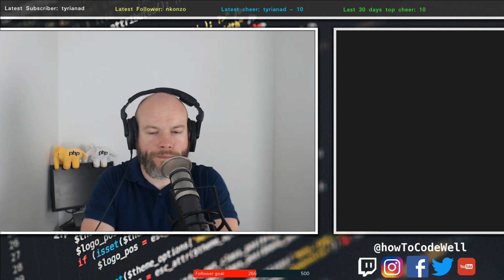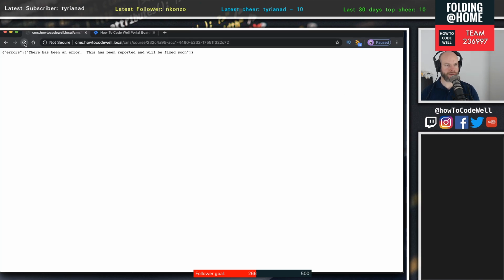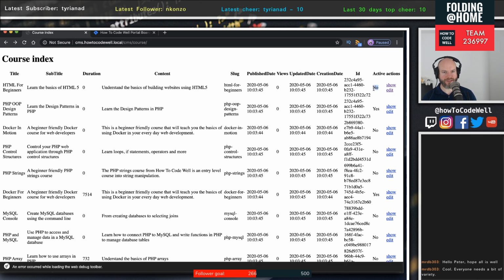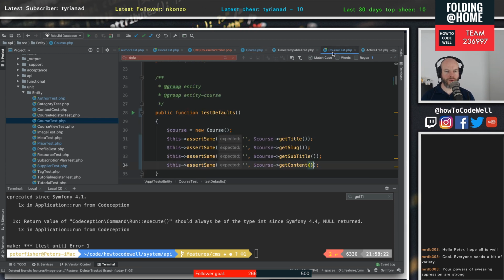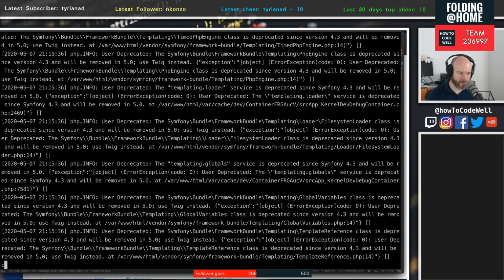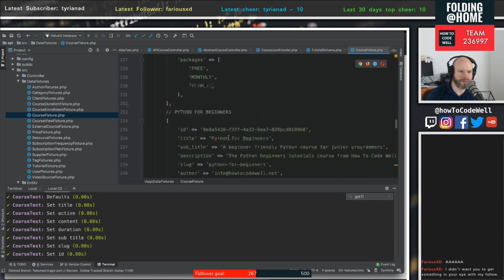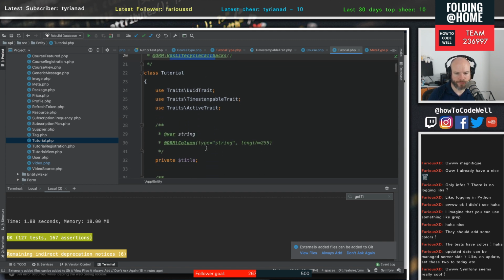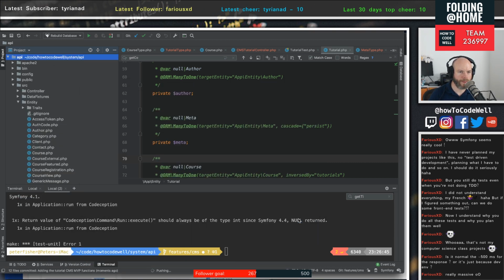Building the howtocodewell.net CMS using Symfony + Docker